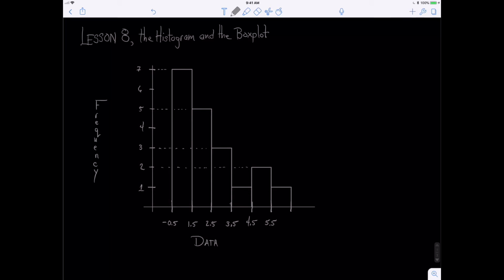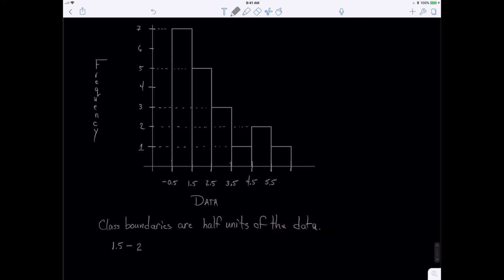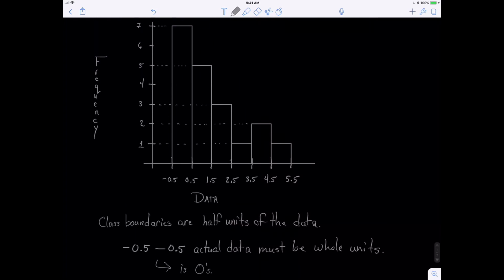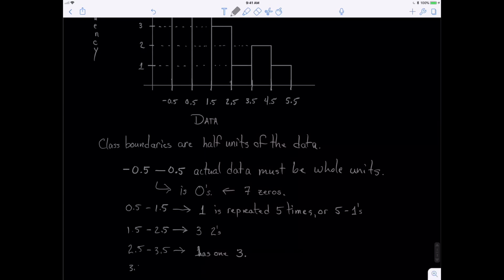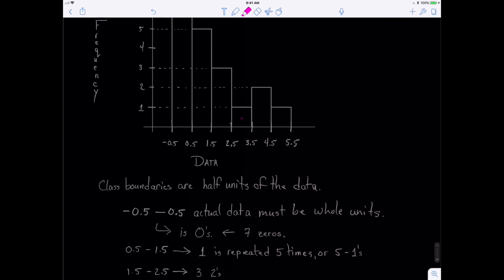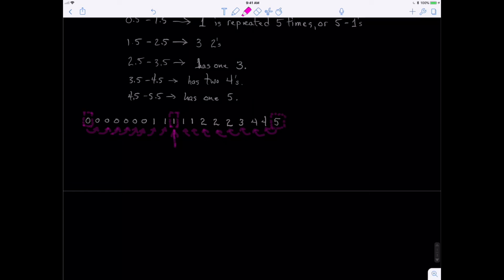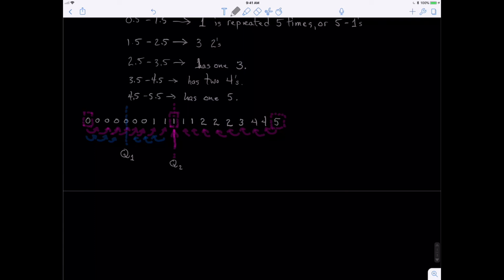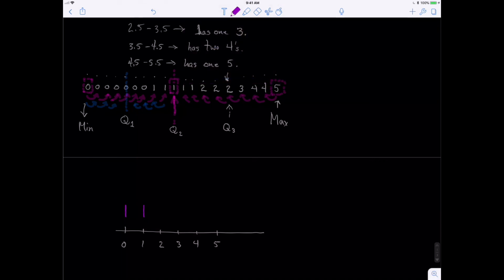Lesson 8, the Histogram and the Boxplot 1